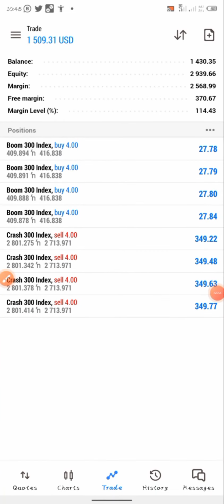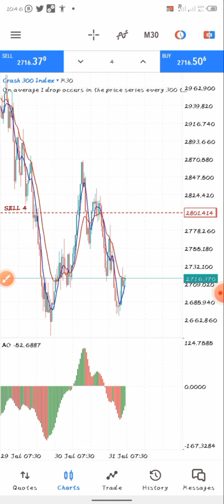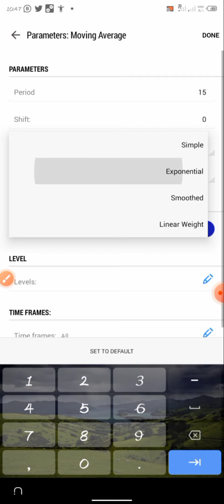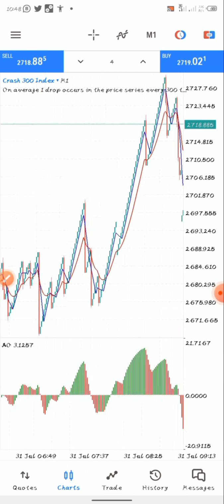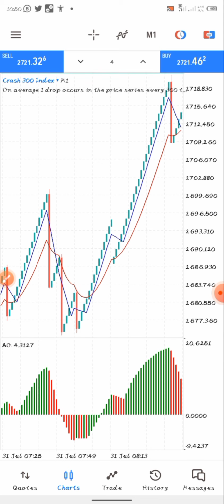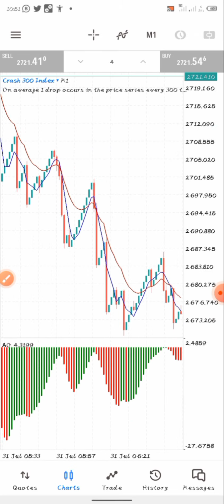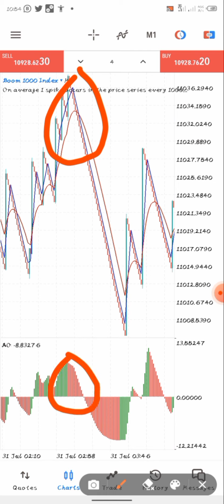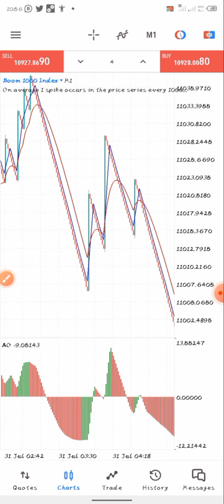Guarantee $1500 No Loss Boom And Crash Strategy For Beginners 99.9% Accurate Using Moving Average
Do you want to be making $1500 on boom and crash as a complete beginner in the forex market? In this video, I'll teach you the best boom and crash strategy that increases your trading performance, profits, and consistency.

Make sure you watch this video till the end so you won't miss anything!